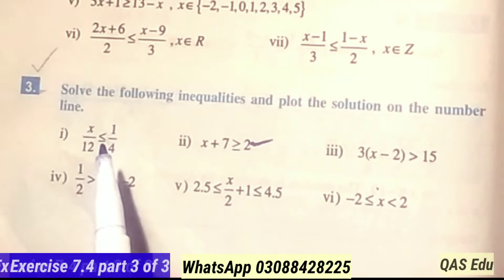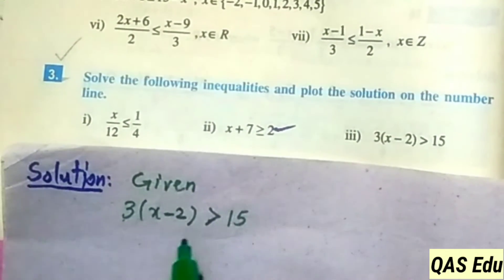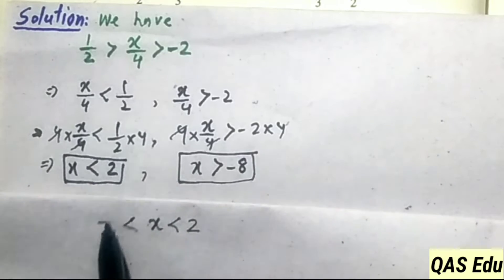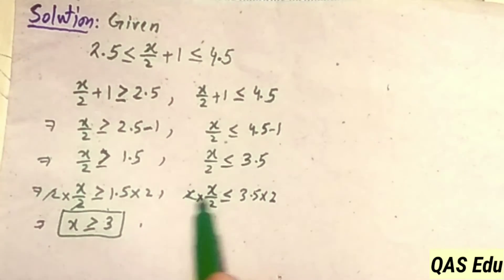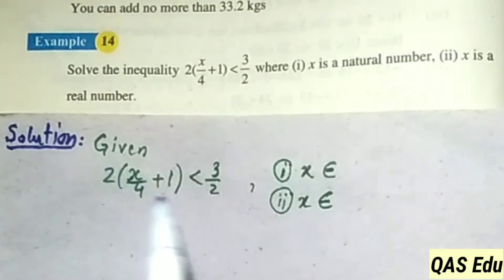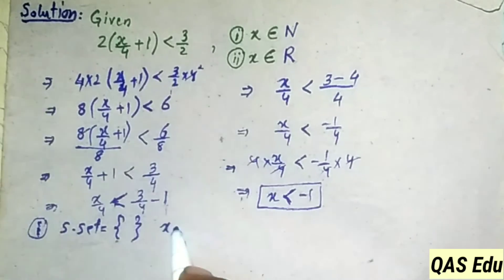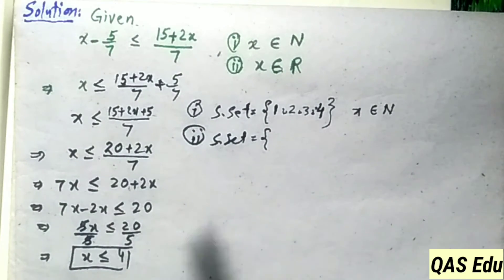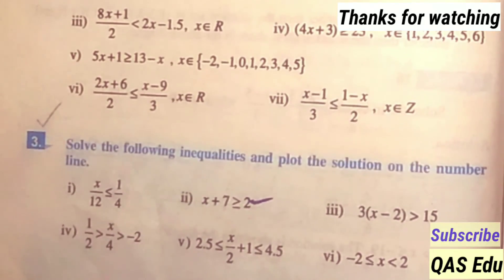9th Class Math | Exercise 7.4 Question 3 all parts | Example 14,15,16 | KPK all boards | QAS Edu